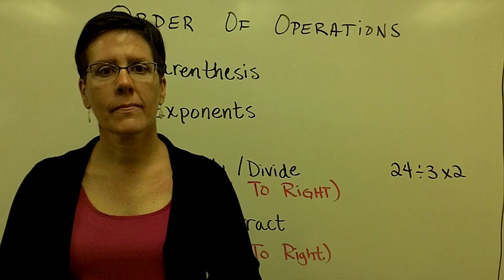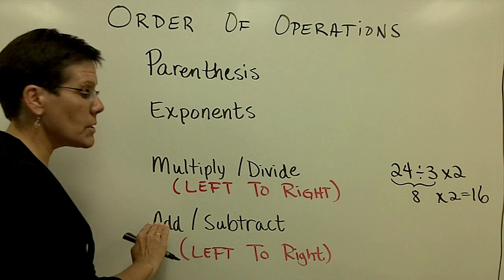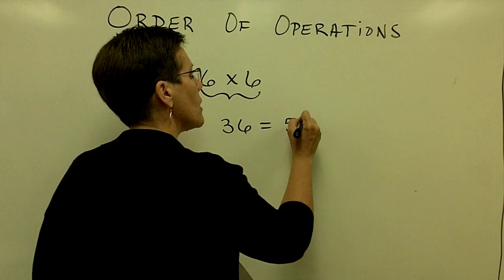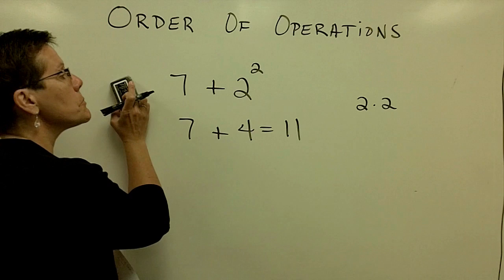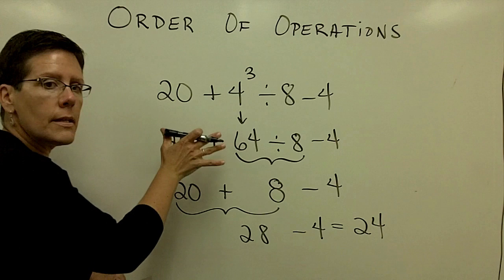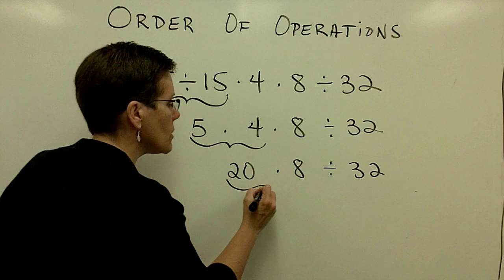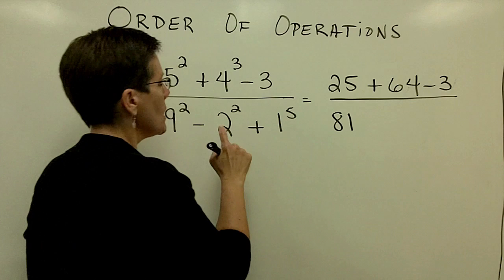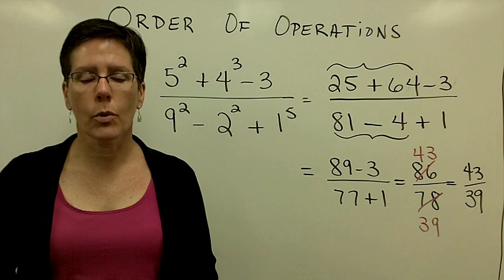04 - Introductory Algebra - Order of Operations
A short lecture on the order of operations for Introductory Algebra students. Starfish award winning instructor Pat Kopf steps in front of the camera for a series of videos to support her Math 101 classes at Kellogg Community College.